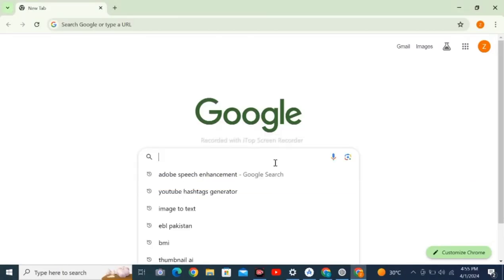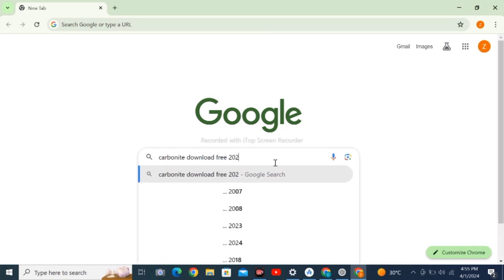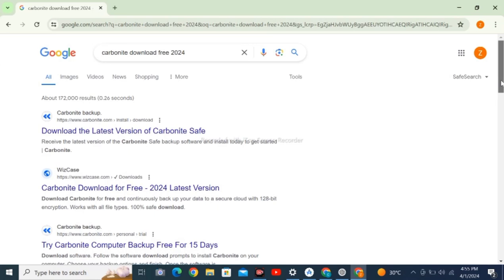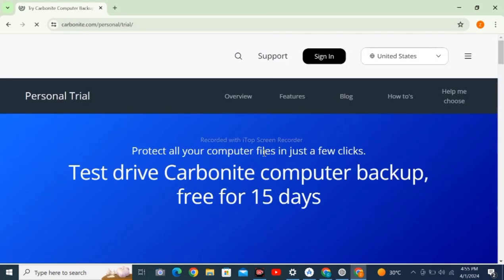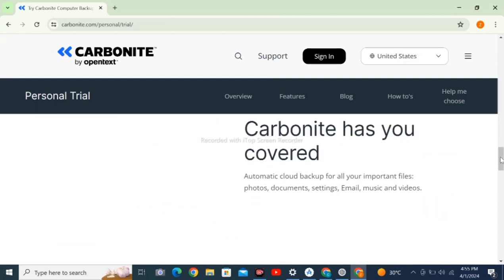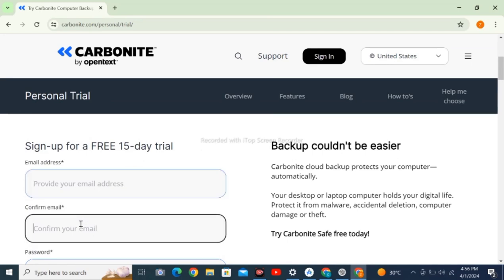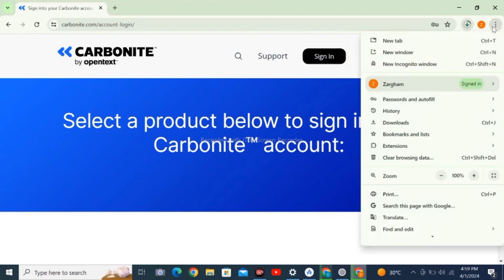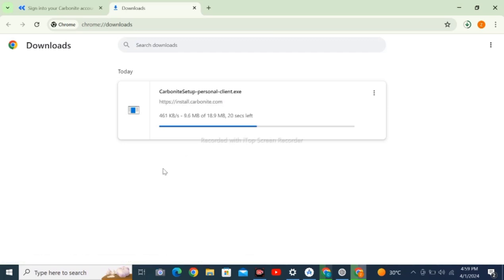DATA BACKUP CARBONITE SOFTWARE DOWNLOAD 2024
Discover how to download and unleash the full power of Carbonite. Protect your data effortlessly and gain peace of mind.